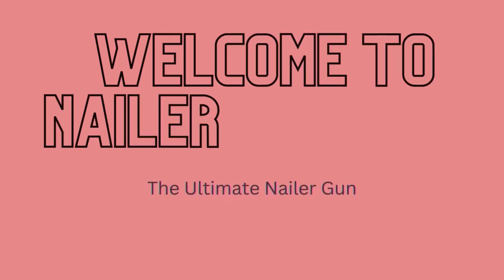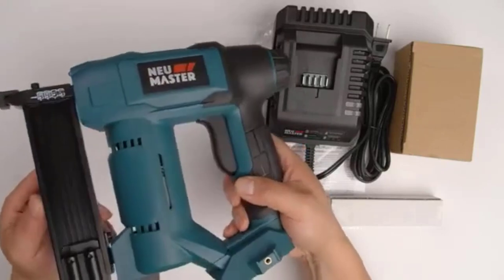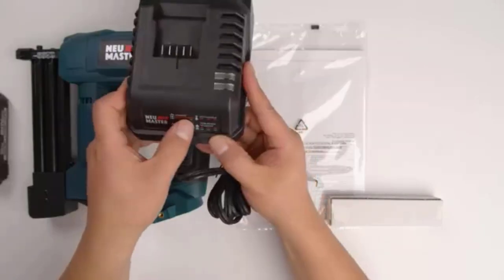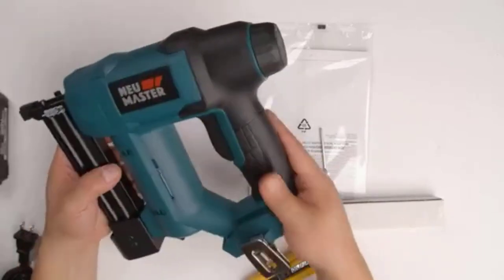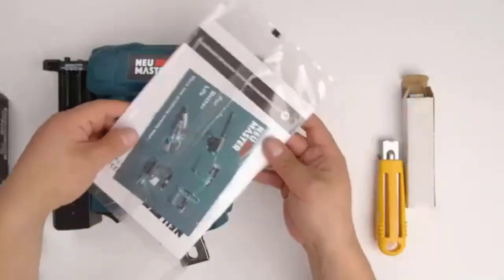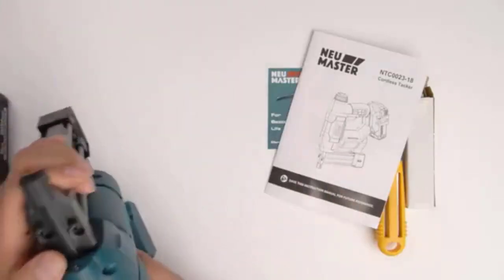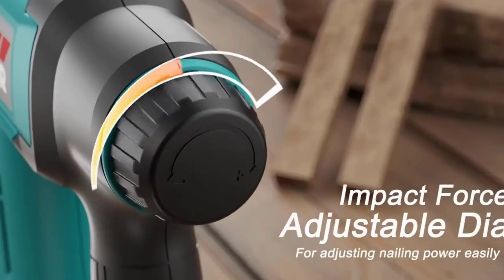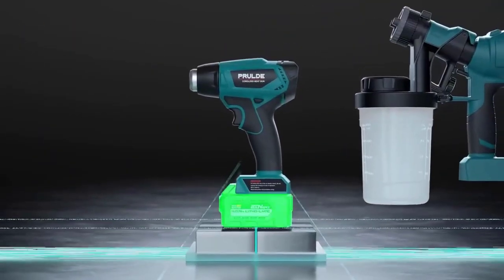NEU MASTER NTC0023 |Brad Nailer | NEU MASTER NTC0023 Rechargeable Nail Gun/Staple Gun for Upholstery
When you’re working with a variety of materials and need to be accurate, then NEU MASTER NTC0023 is the tool for you. The cordless brad nailer/staple gun offers all the power you’ll need without any hassles.
The 2.0Ah lithium-ion battery gives you enough juice to get the job done, while the 20V max output means that your nails will hit their mark every time. Plus, there’s no need to worry about using up your air or worrying about over-driving it either – the motor is whisper quiet so you can focus on what’s important.
Its powerful and lightweight design makes it easy to use on a variety of projects while its non-marring rubber nose provides a perfect finish. Plus, its oversize trigger gives you more control over your shot and its ergonomic handle allows you to work for hours without any fatigue.
NEU MASTER has been manufacturing quality tools since 1971, so you know they’re going to give you everything you need to make sure your project goes off without a hitch.

Specification of NEU MASTER NTC0023 Rechargeable Nail Gun:
The Weight of the item is ‎7.54 pounds
The dimenssion of the item is 11.97 inches Lenght, 10.31 inches width and 5.55 inches height
The model number of this product is ‎NTC0023-US
It comes with 1 Lithium Ion batteries that is required
The Color of the product is Blue
Material Type: ‎Plastic

What user like most(Pros):
Eliminates the hassle of using gas, compressor, and cord
Battery is compatible with all NEU MASTER 20V cordless tools
Spiral-drive technology maximizes runtime and durability
Delivers up to 1100 shots on a single charge
Magazine holds up to 100 brad nails or staples
Drives 1/4” crown staple from 5/8” to 1”, and 18 gauge brad nail from 5/8” to 1-1/4”
Power adjustment dial and Oversize trigger gives you more control over your shot
Quick-release mechanism
Non-marring nose provides a flawless finish
Belt hook for user convenience
Ergonomic handle allows you to work for hours without any fatigue

Cordless design and spiral-drive technology make it easy to use
Delivers more full-power shots than comparable corded tools
LED lights and belt hook make it easy to take it anywhere and get the job done.

What Users Not Like(Cons):
Not recommended for quarter round installation or heavy duty construction projects.
May be too powerful for some projects